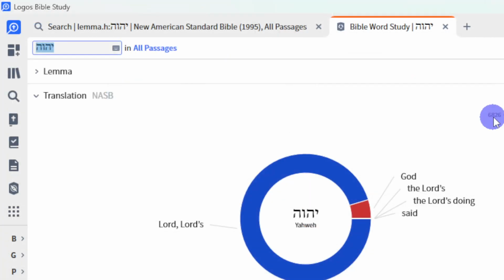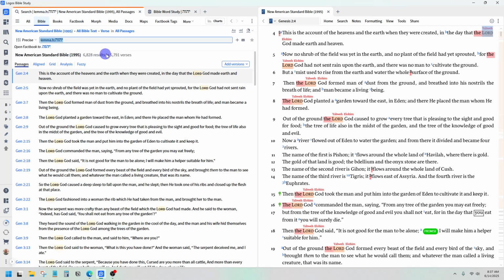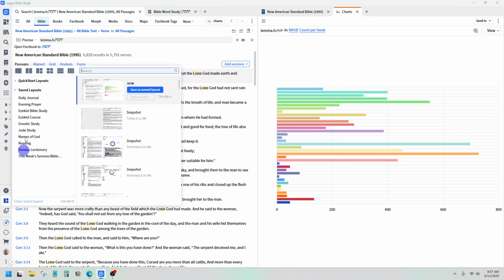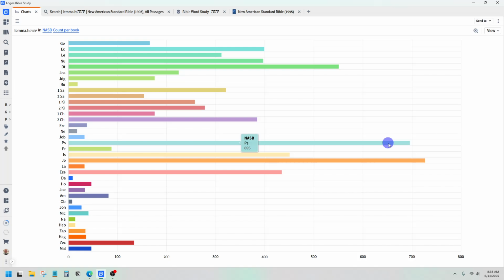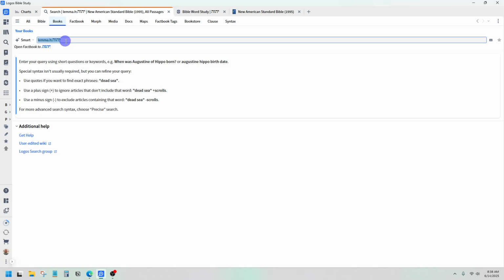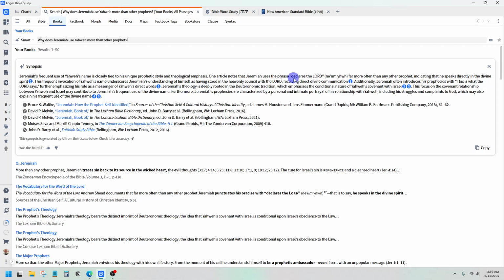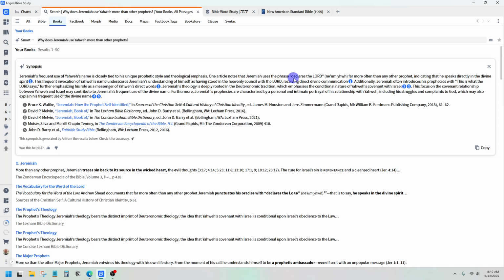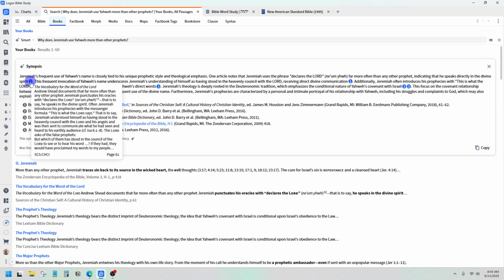How Charts and Searching Helped me in Understanding Yahweh.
Logos not only helps you find Biblical information, but it can send you in a direction you didn't know you needed to go. In this video, you'll learn how a precise search, the charts tool and a smart search can help!